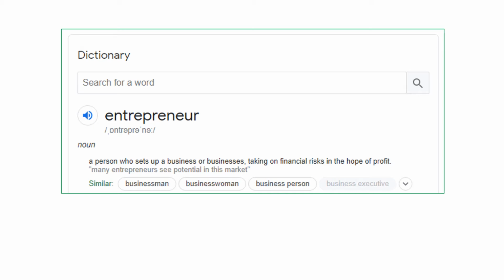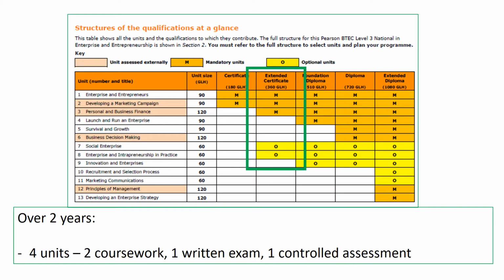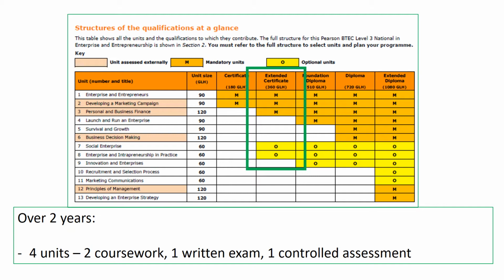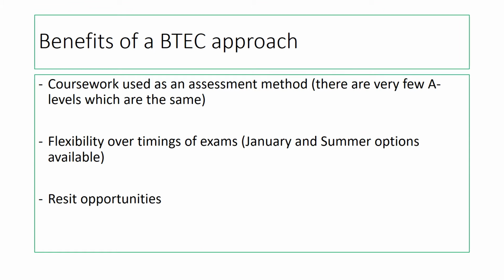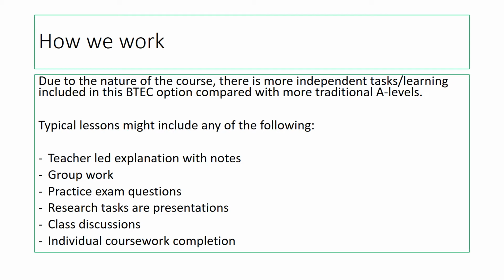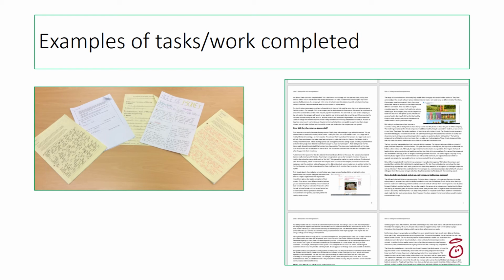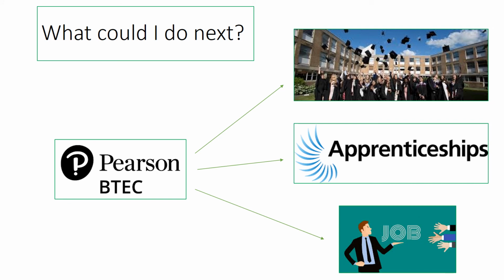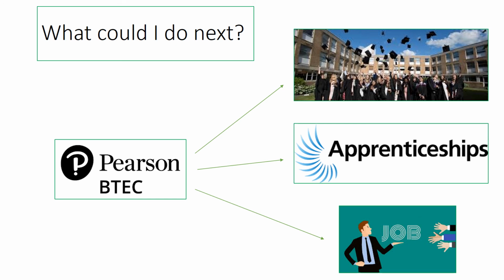Sixth Form Open Evening: BTEC Enterprise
Find out about studying Enterprise at The Gryphon Sixth Form.